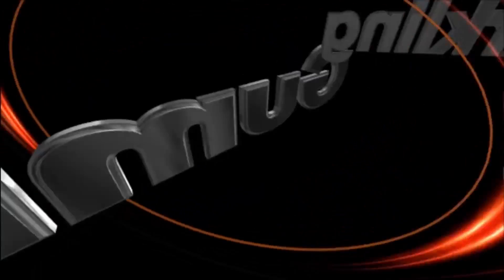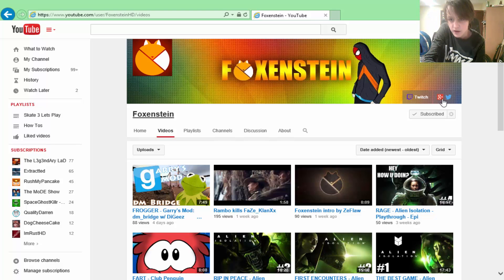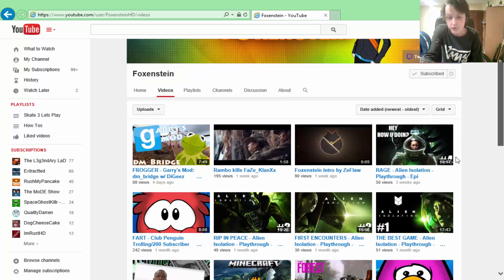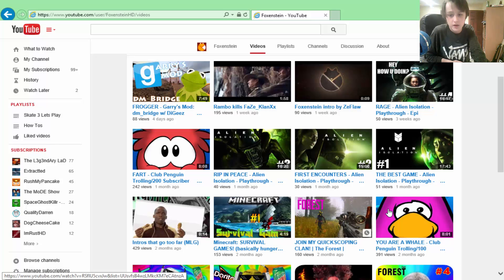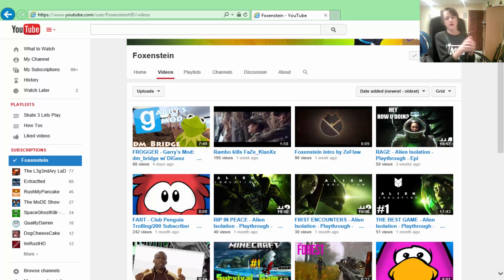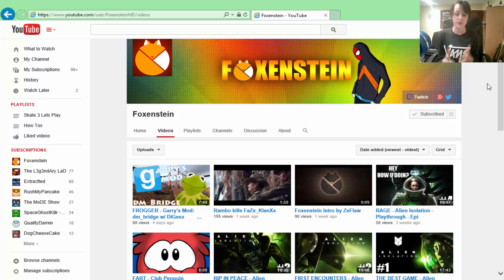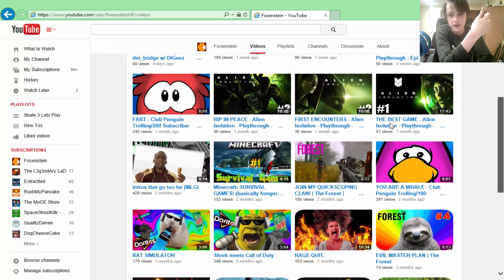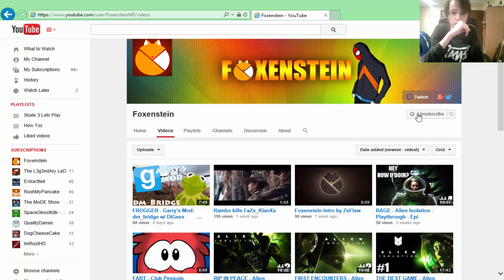Shout Out Sunday 7: Foxenstein